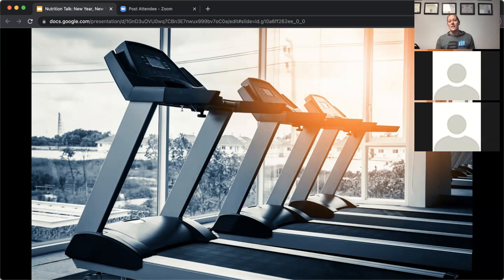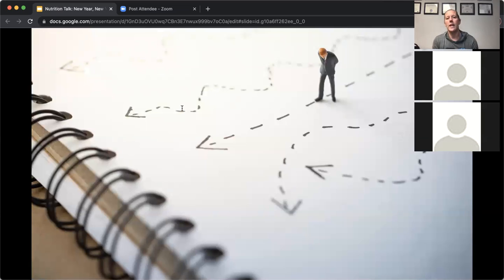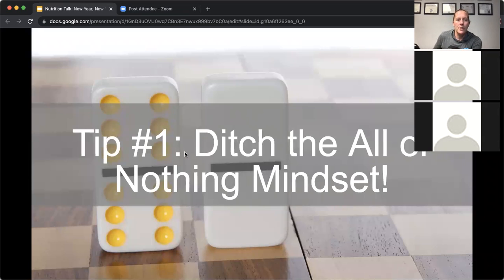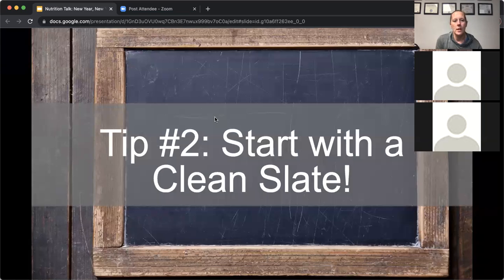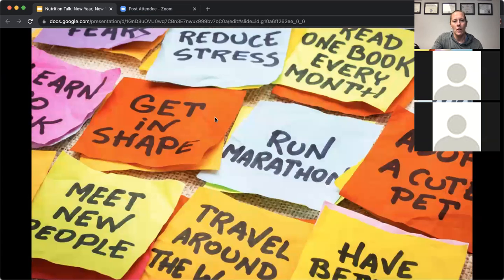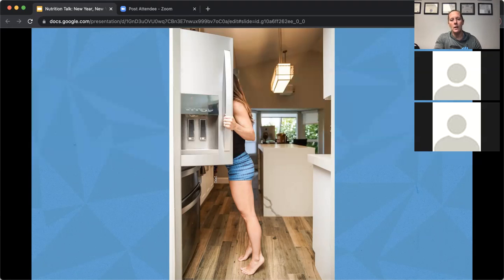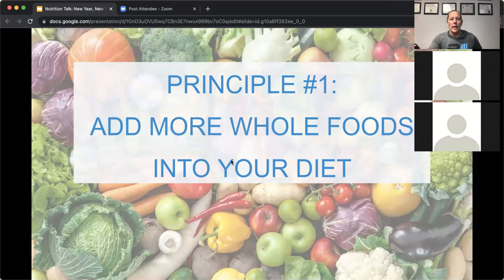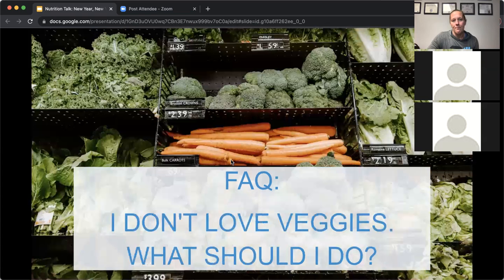Nutrition Talk: New Year, New You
We make resolutions every year in hopes of becoming a better version of ourselves only to completely fall off track a few weeks later. 80% of New Year's Resolutions fail by February! Learn 3 tips to help you actually achieve your resolutions this year!